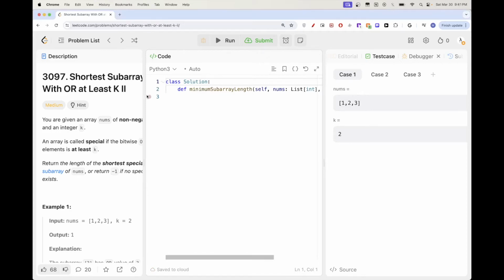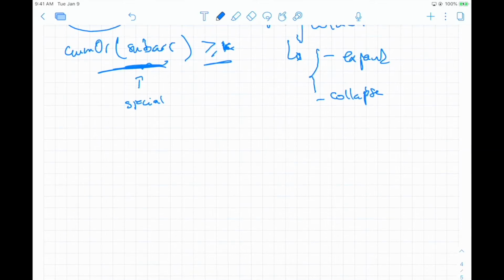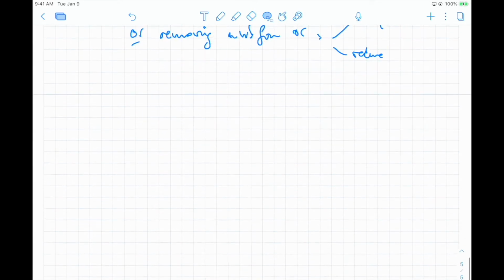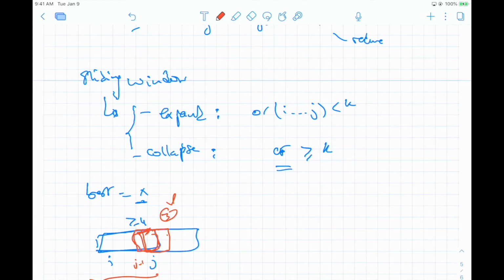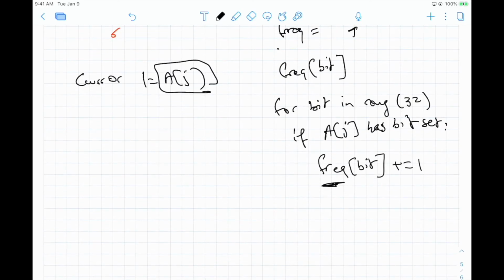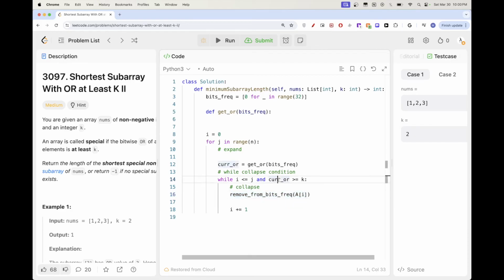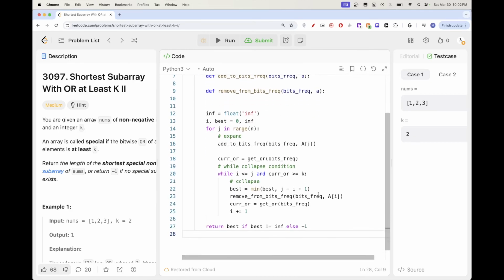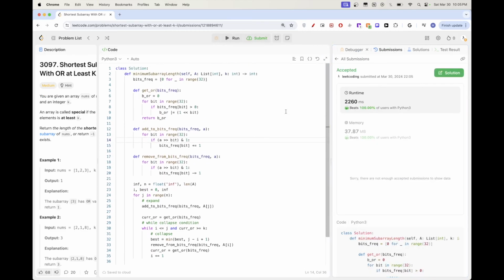Leetcode 3097: Shortest Subarray With OR at Least K II